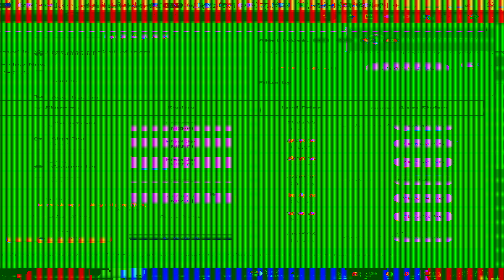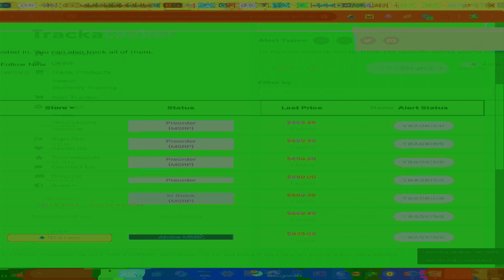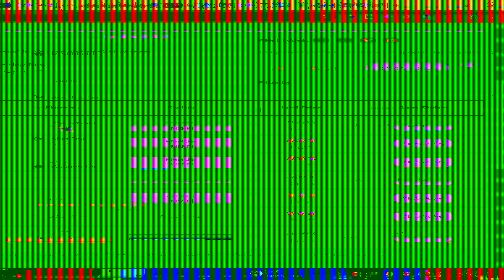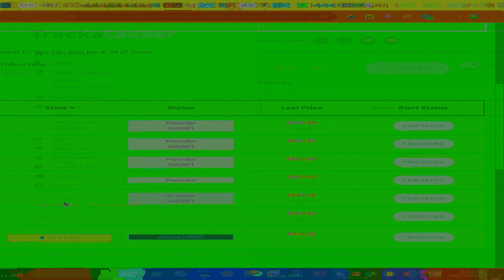PS5 Pro Console now available on participating retailers (Amazon/Bestbuy/Target/etc.] [10/10/2024]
😎PS5 Pro Console now available to pre-order at participating retailers:

🟧Amazon U.S. ($699.99 USD MSRP):

🟥Target U.S. ($699.99 USD MSRP):

🟦Walmart U.S. ($699.99 USD MSRP):

👉I recommend using 🟩TrackaLacker🟩 to keep an eye on items in stock availability: